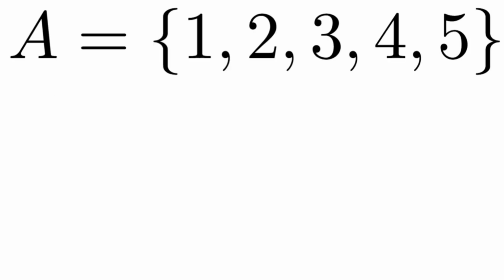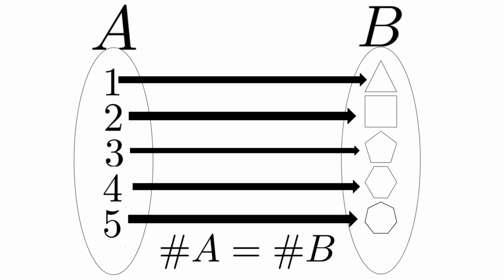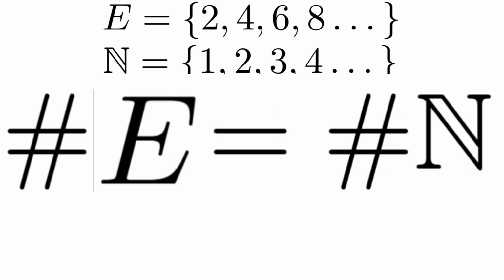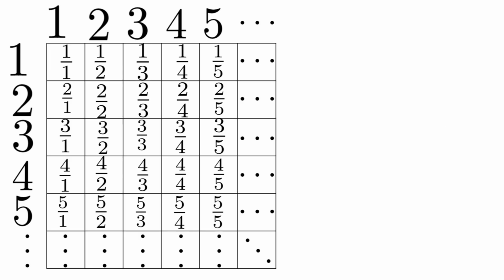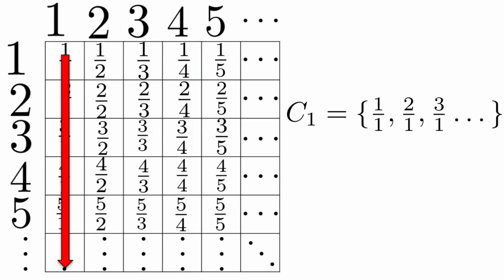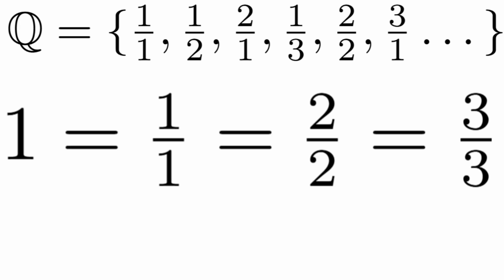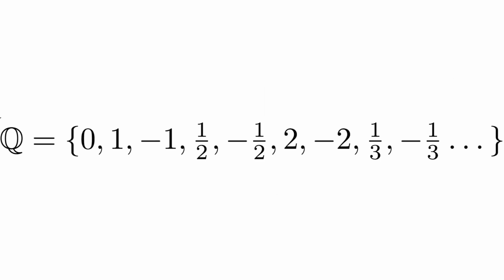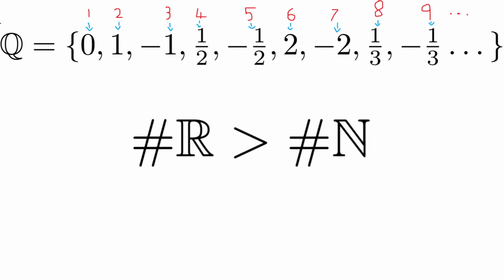Why There Are as Many Rationals as Natural Numbers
In this video I show how The rational numbers and Natural numbers have the same number of elements by making an ordered list of rational numbers.

Chapters:
0:00 Intro
0:19 What is Size
0:56 Even and Natural Numbers
1:40 Rational Numbers
3:45 Outro